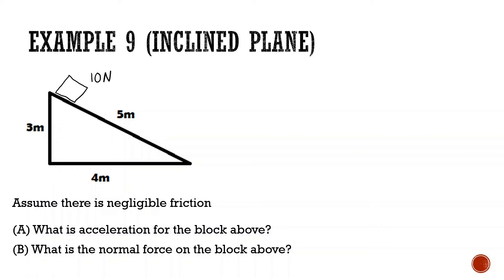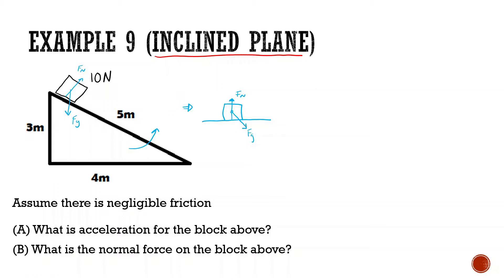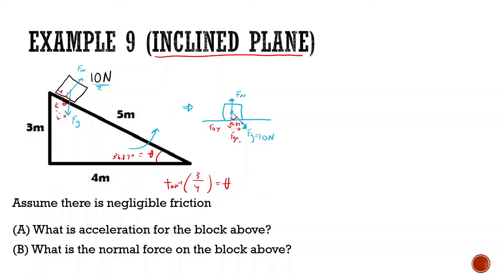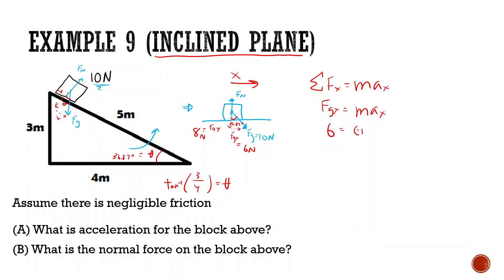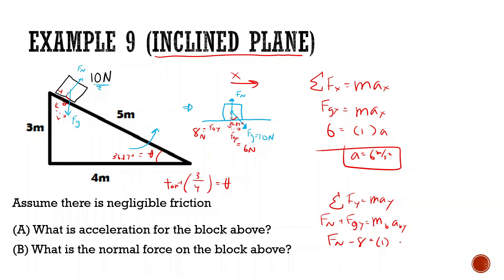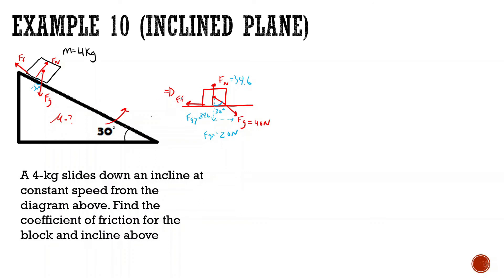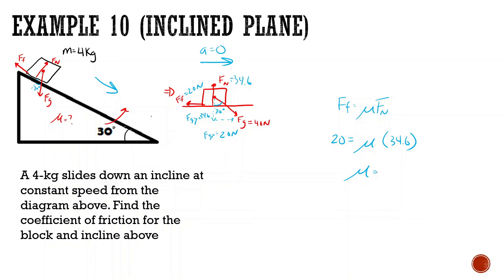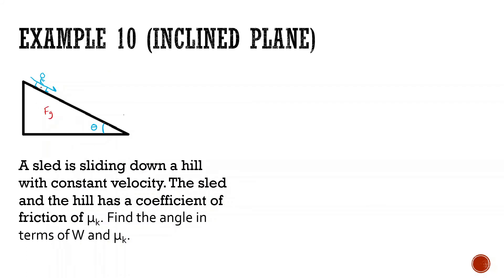Incline Plane | Newton's Laws | AP Physics C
Newton's Laws Example Problems

@0:00 Example #9
@4:36 Example #10
@7:43 Example #11